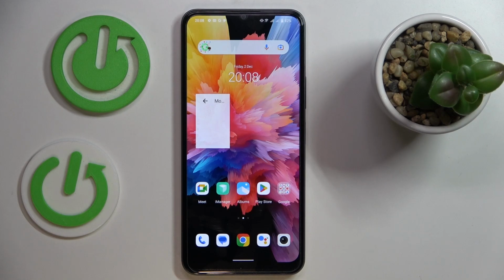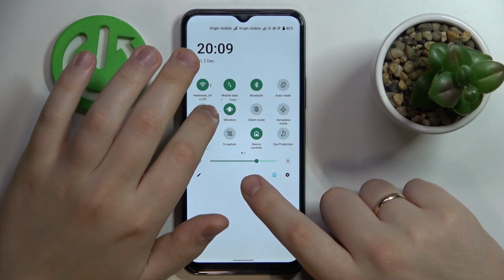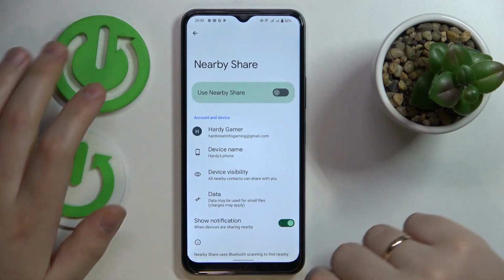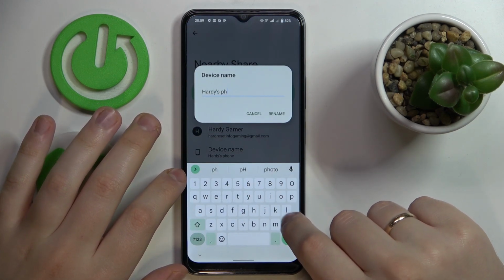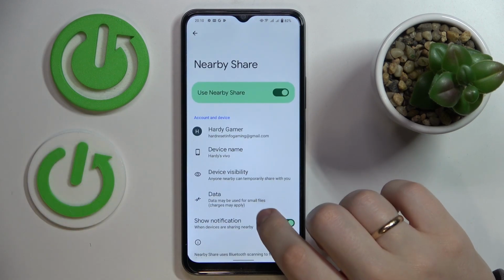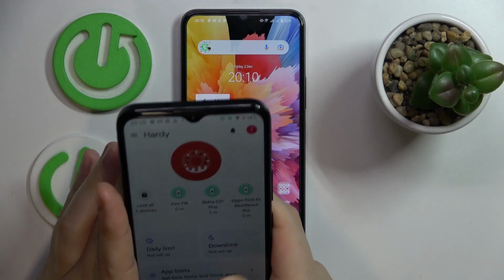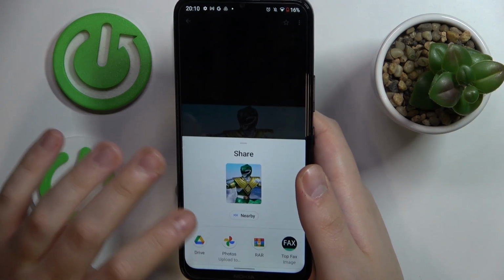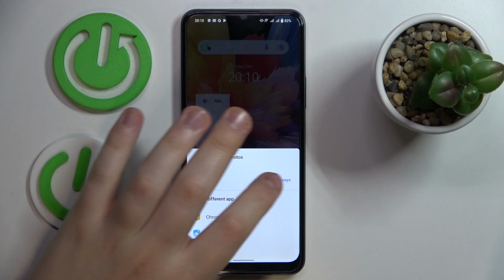How to Set Up Nearby Share on Vivo Y16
Find out more about managing Nearby Share on Vivo Y16:
Hello, All. Let us present how to enable and configure Nearby Share on the Vivo Y16. Our specialist will show you how to activate the feature and how to adjust it according to your needs. Enjoy the video. If you want to know more about your Vivo Y16, visit our YouTube channel.

How to turn on nearby share on Vivo Y16? How to activate the nearby share on Vivo Y16? How to configure nearby share in Vivo Y16?